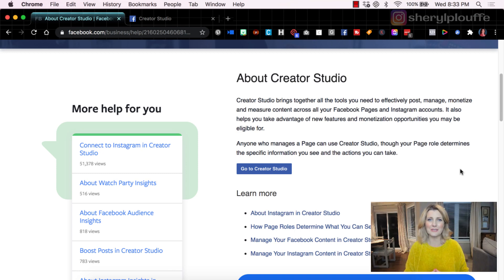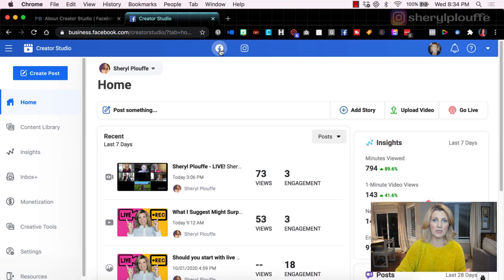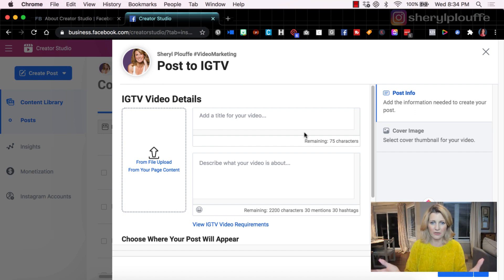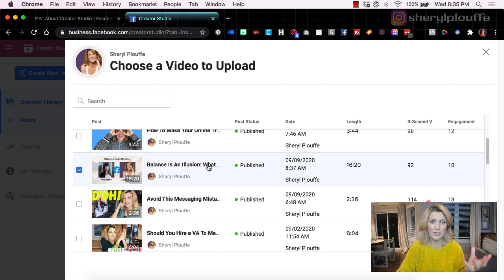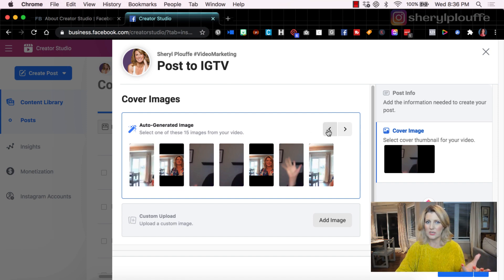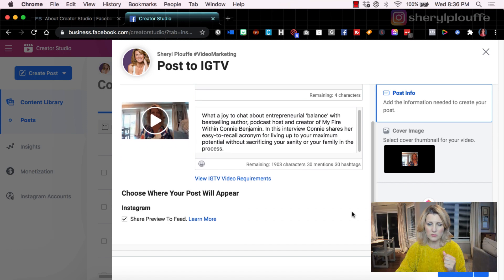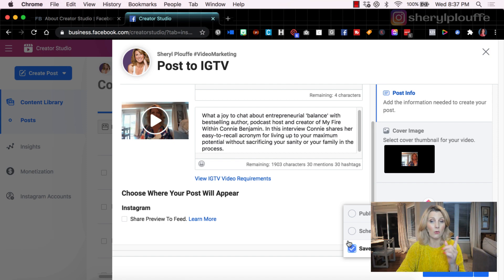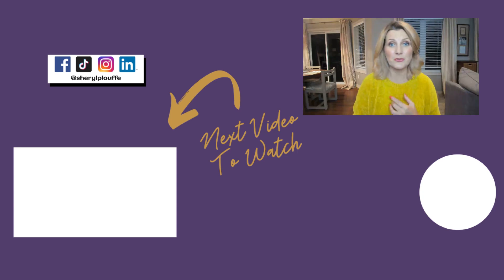Facebook Creator Studio IGTV Tutorial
Facebook Creator Studio IGTV Tutorial / When you're wearing all the hats in your business you must be efficient and leverage your content as much as possible. In this video I demonstrate how to use the Facebook Creator Studio interface to repurpose Facebook posts to IGTV in just a few clicks.